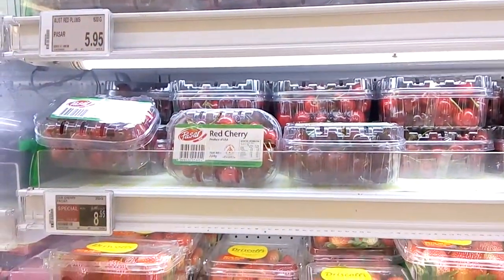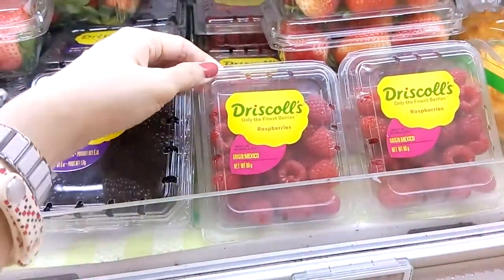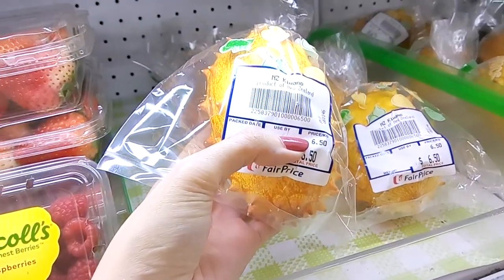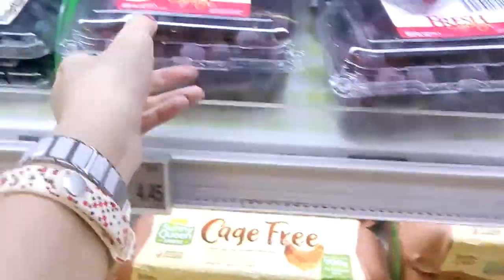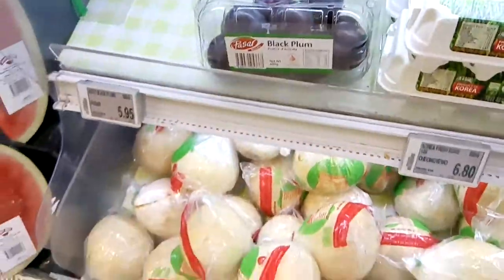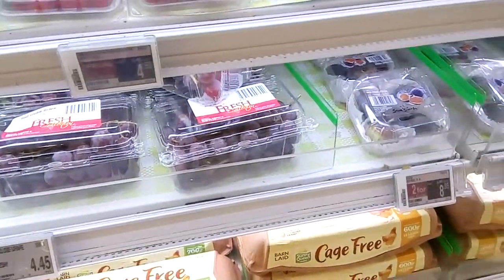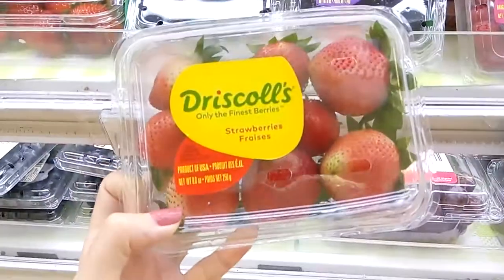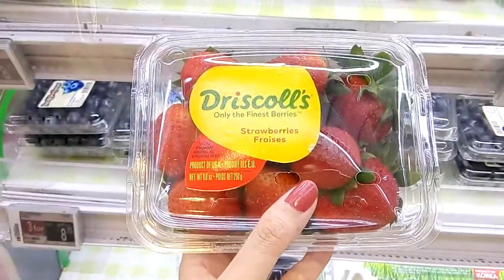What Berries Are Available During Singapore Lockdown_2020-05-09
What Berries Are Available During Singapore Circuit Breaker?

This video is specially made for AnGeL 😇 Sneak peek into my supermarket during circuit breaker. Enjoy! 😄